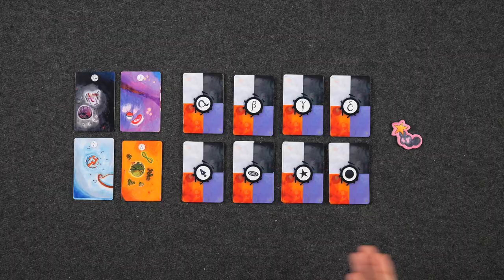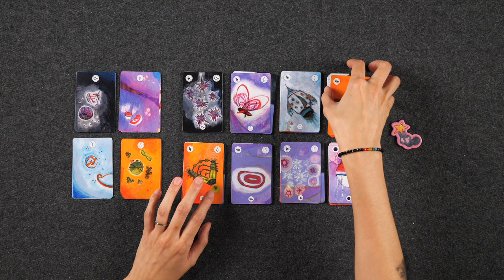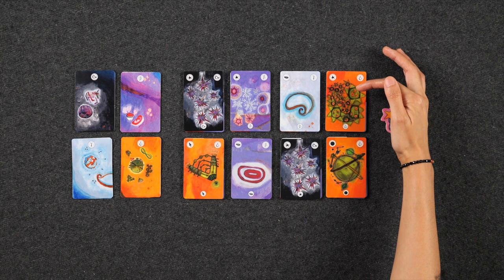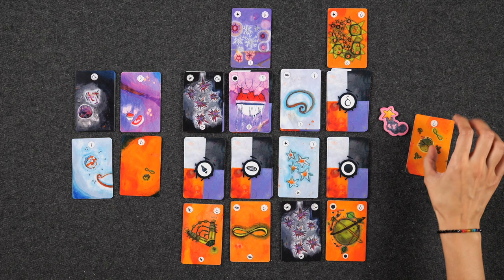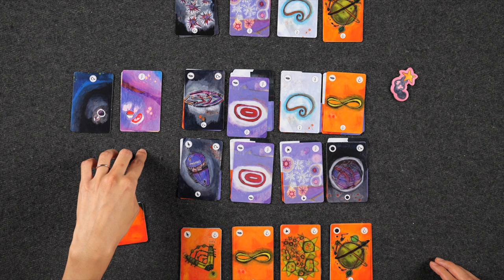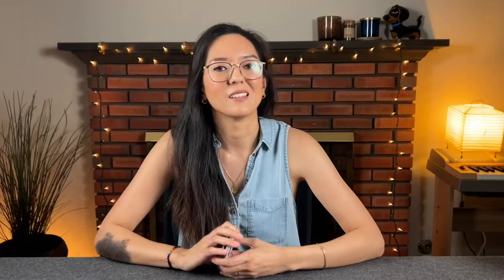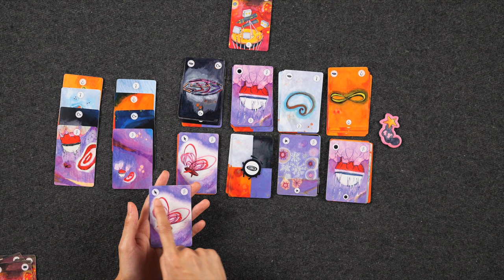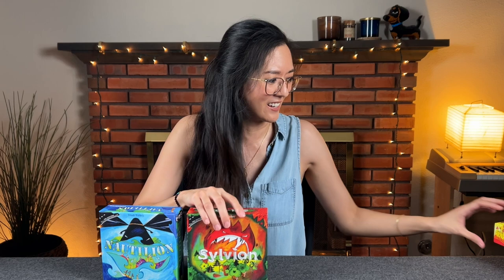Stellarion - Solo Playthrough & Review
This is "Stellarion," a solo board game designed by Shadi Torbey & published by inPatience in 2022. This video includes a rules overview.

JUMP:
00:00 - Start/Teach
10:50 - Playthrough Start
26:39 - Expansions
31:24 - Review

*This is not a sponsored video* (Game provided by the publisher)